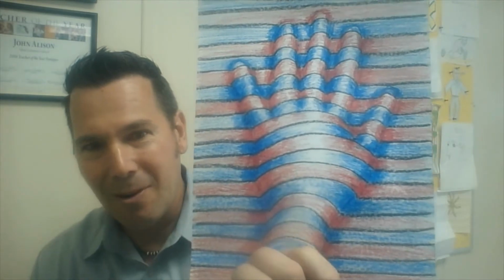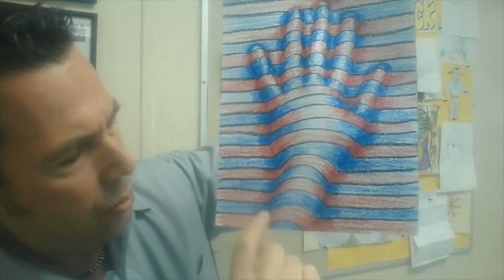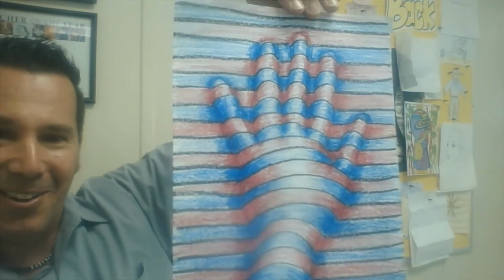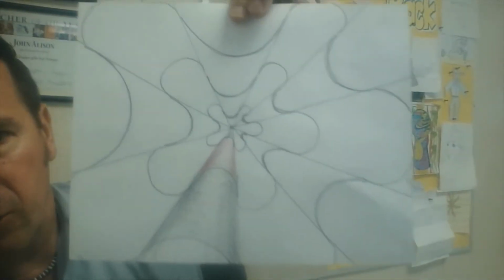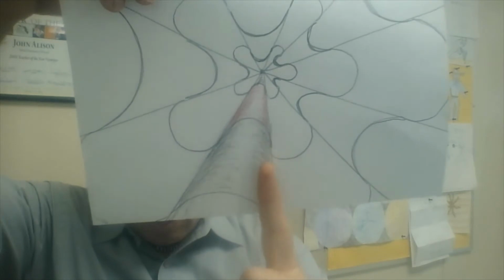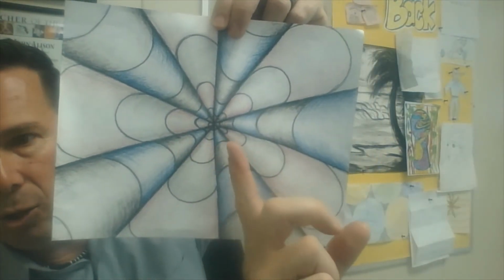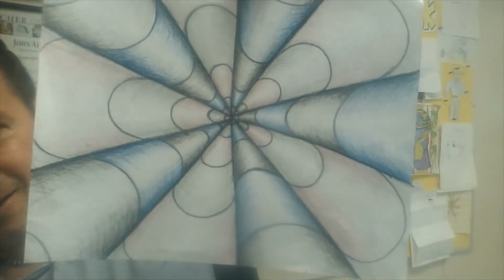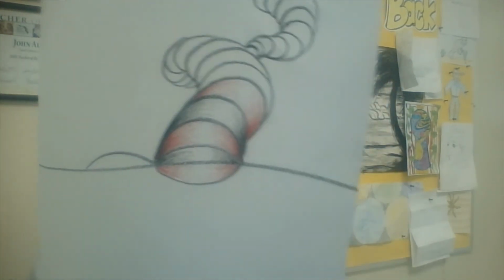OP ART PROJECT (CONTINUED- THIRD WEEK)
Hi guys,
**SPECIAL NOTE**   eLearners...FYI...we will be painting soon (likely next week) so dig out your watercolors and your paintbrushes.   Can't wait!

Today, you will be continuing and finishing your OP ART project.   I know you're doing a great job and I can't wait to see your masterpieces.